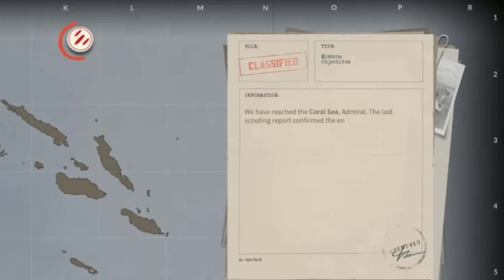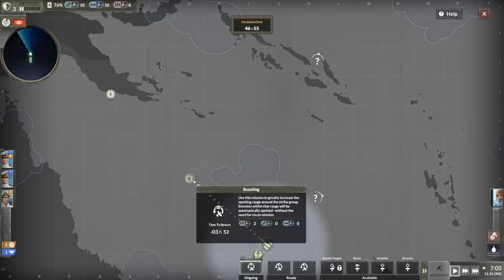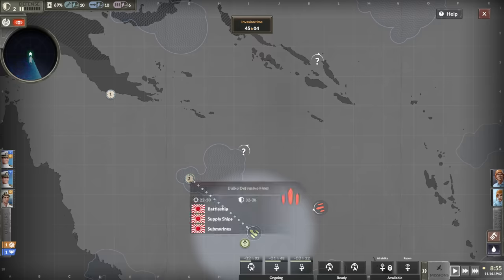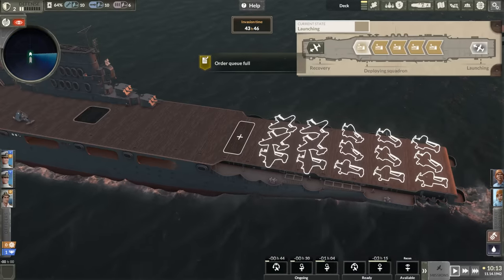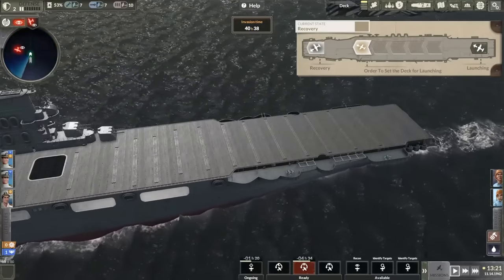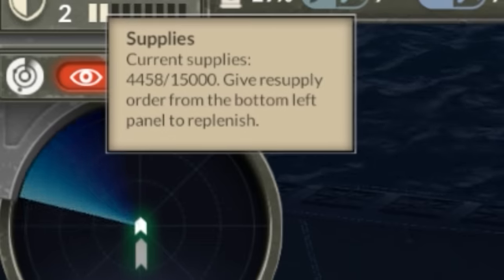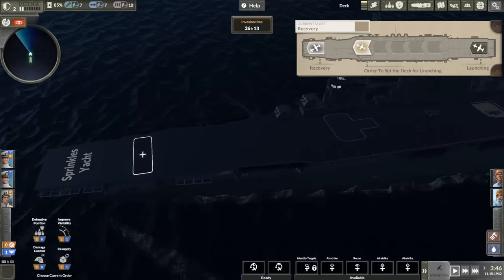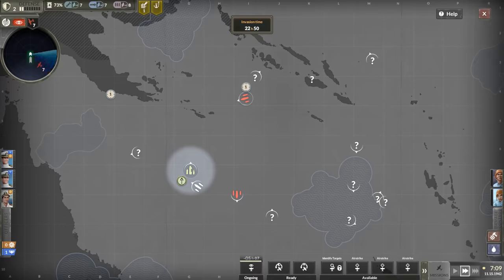NEW! Commanding an Aircraft Carrier in the PACIFIC WAR in Aircraft Carrier Survival!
Intense WW2 PACIFIC WARFARE in Aircraft Carrier Survival! Aircraft Carrier Survival Gameplay!